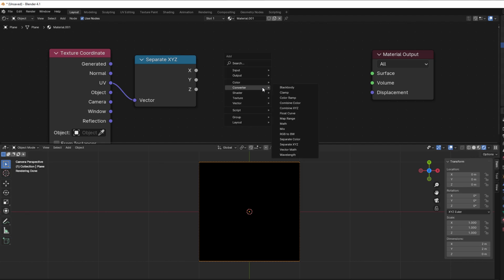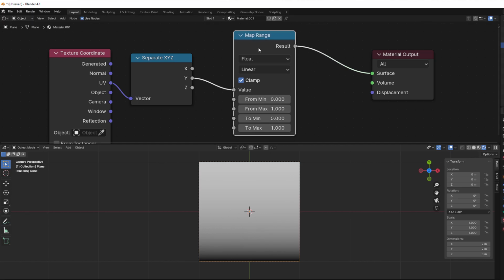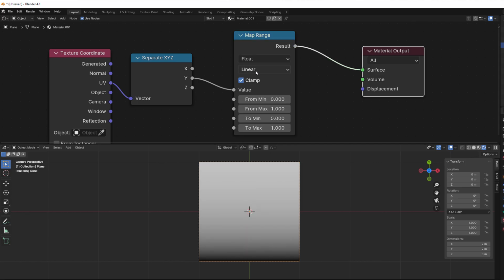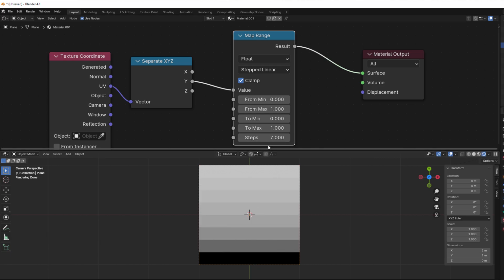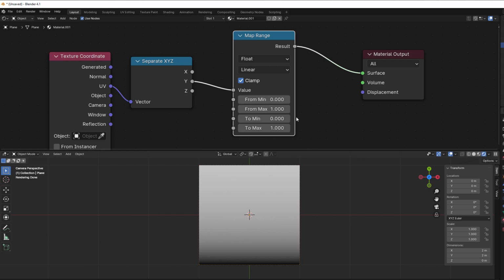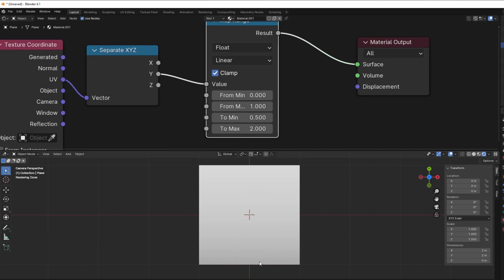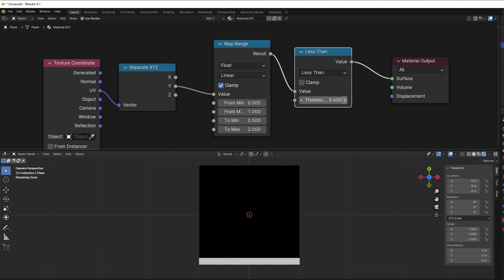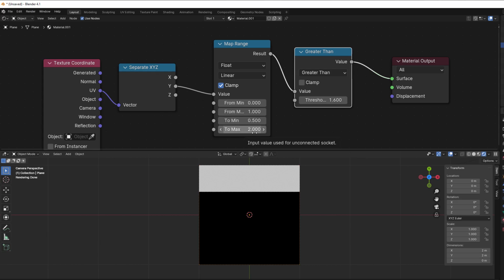22: The Map Range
The node "MapRange" is very useful to convert one range to another, which is useful to keep a bigger range in the interval 0 to 1 or filter out some very small range from a texture. I will go through how that node works in this chapter.